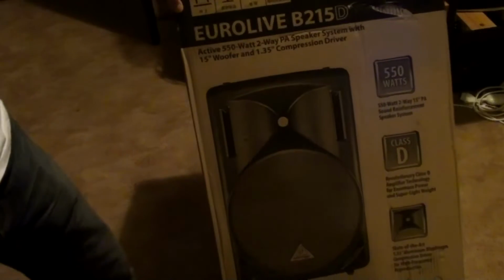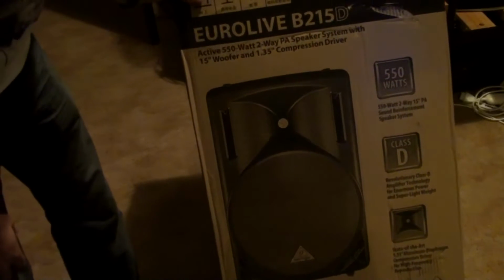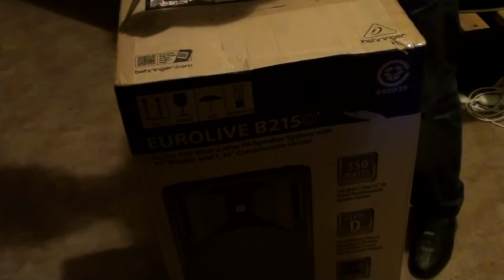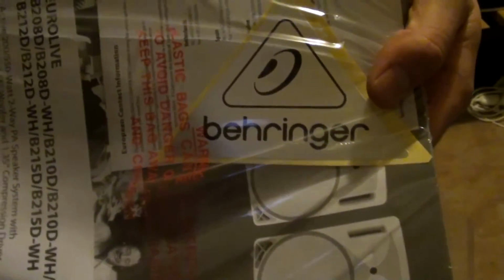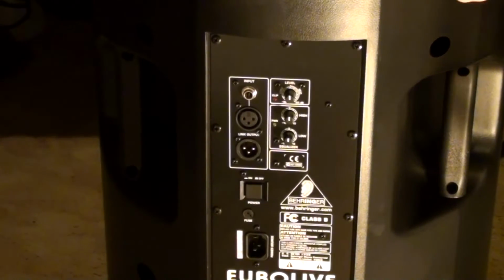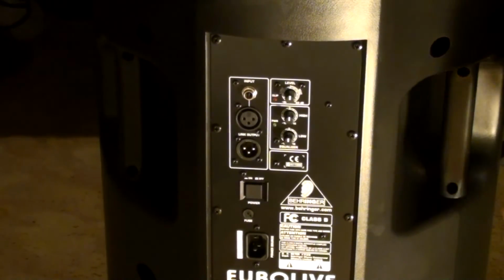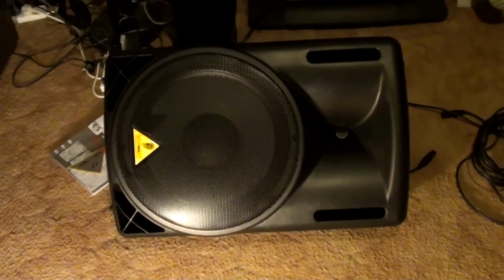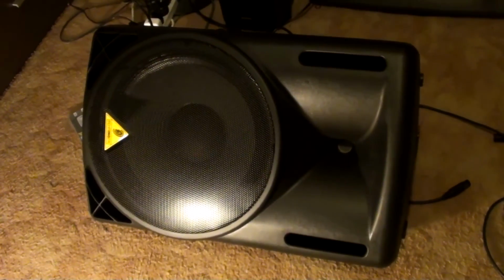Behringer B215D Active Powered Speaker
Behringer B215D Active Speaker ‎